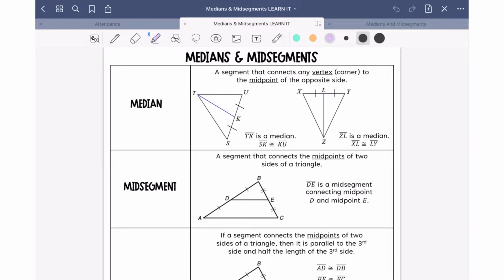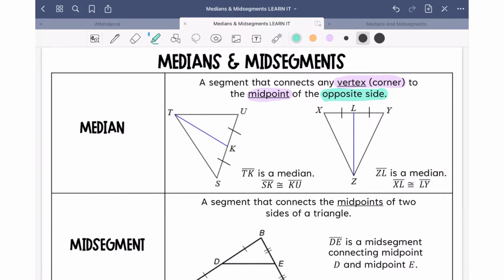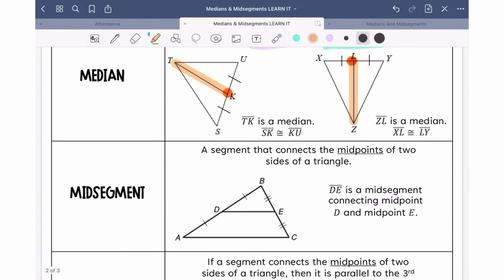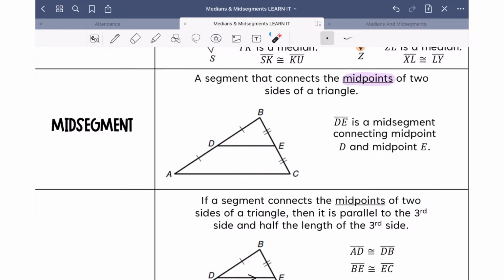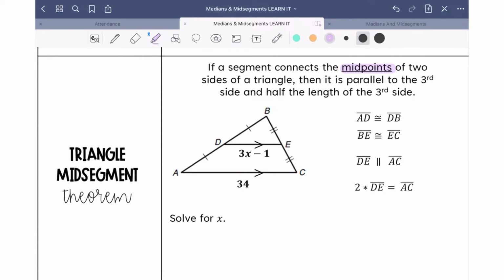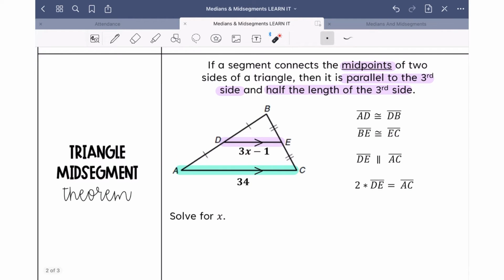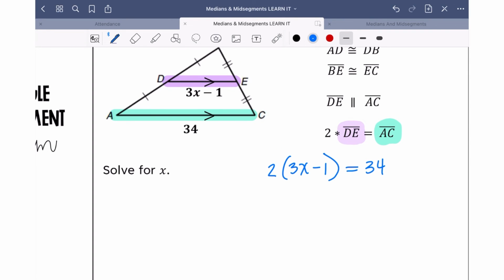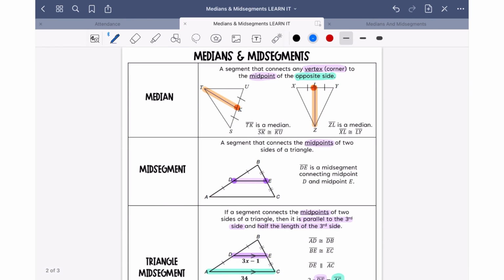Medians and Midsegments